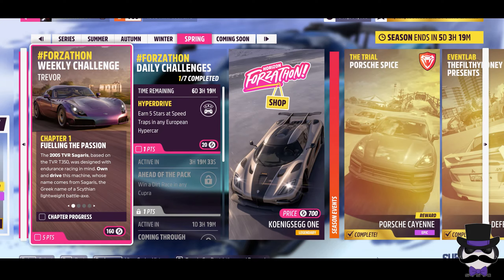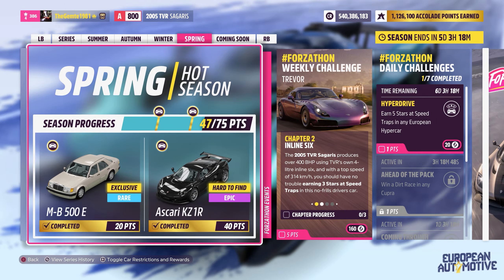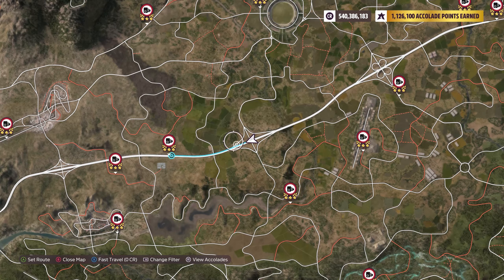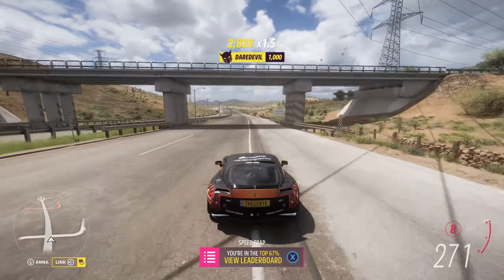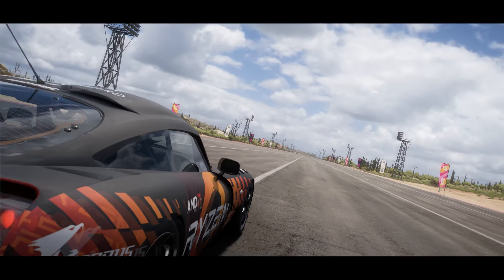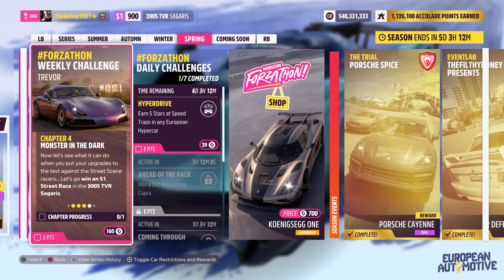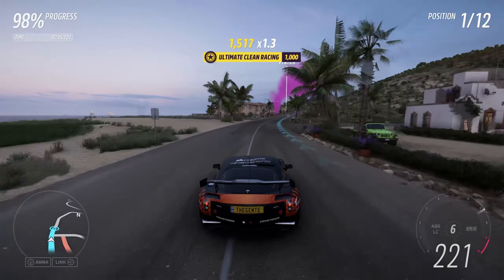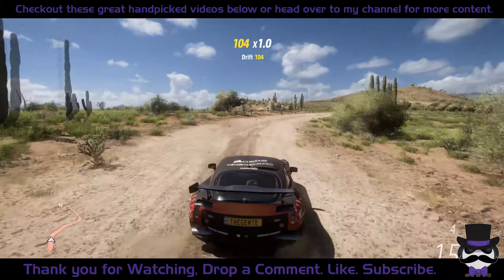Trevor FORZATHON - Forza Horizon 5 - (22 Mar 24–28 Mar 24)